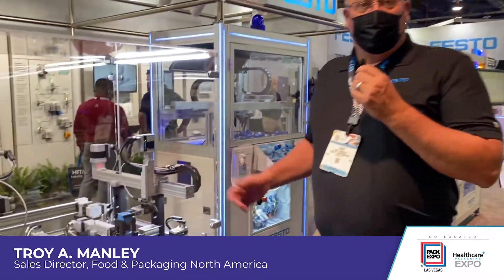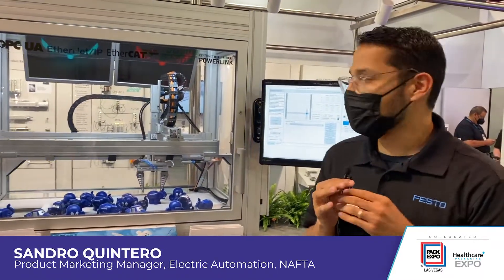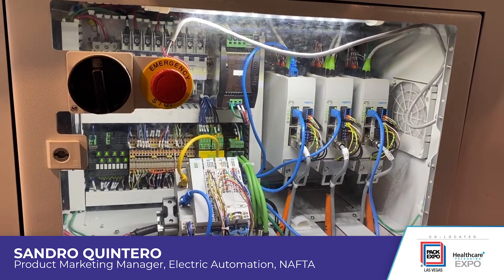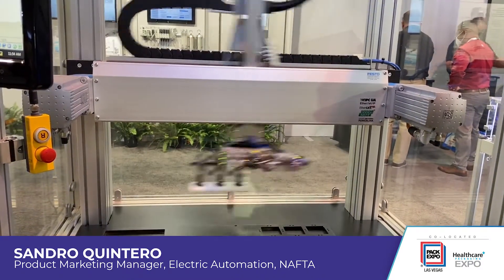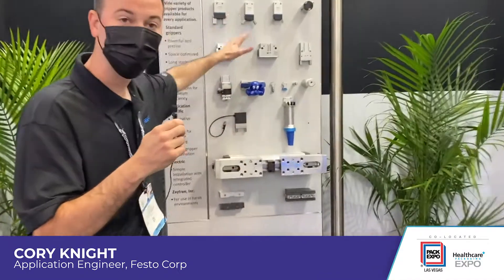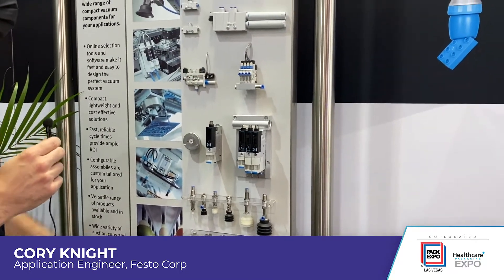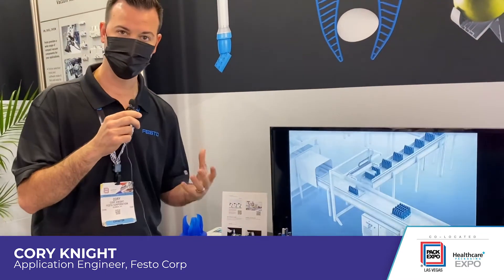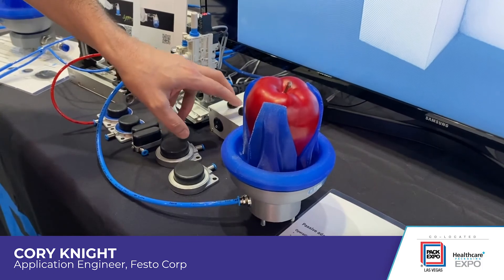Festo Integrates Electric Automation and Pneumatics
At PACK EXPO Las Vegas 2021, Festo showcased its new Simplified Motion Series combining pneumatics and electric automation along with its new gripper technologies.